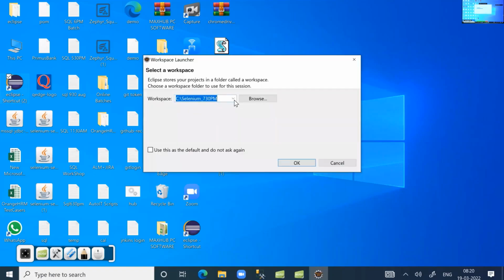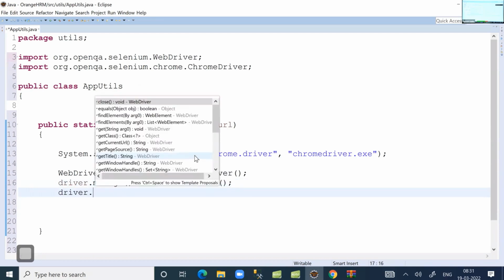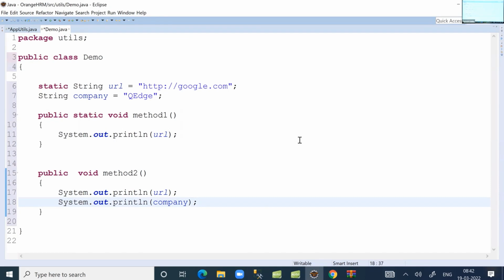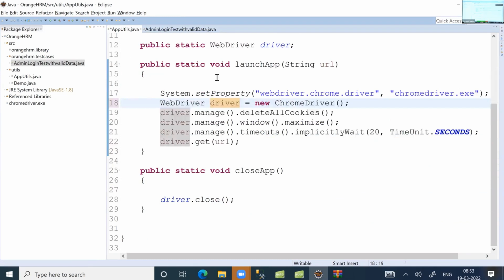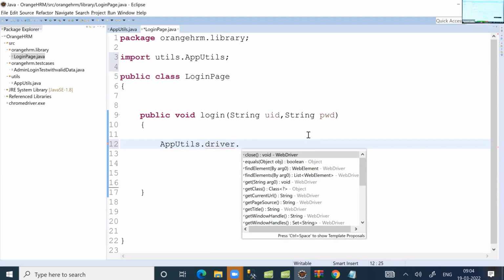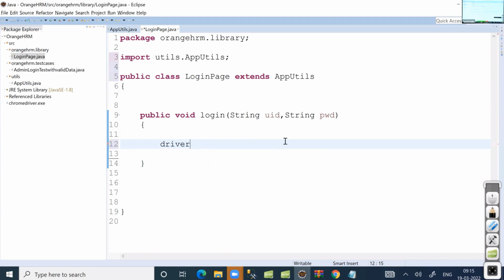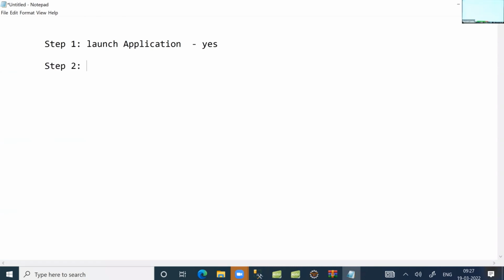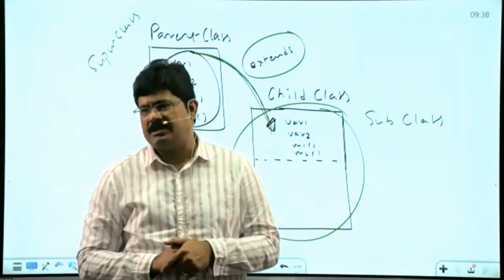Session 26 | SELENIUM WITH JAVA | ITWORLD